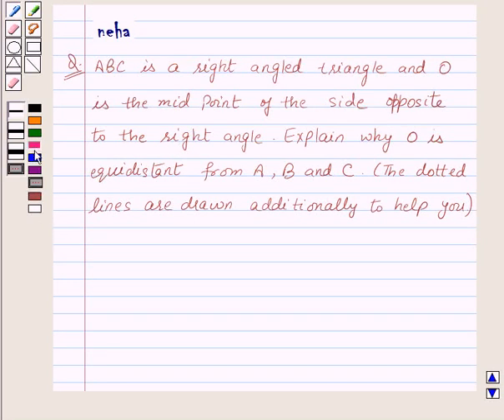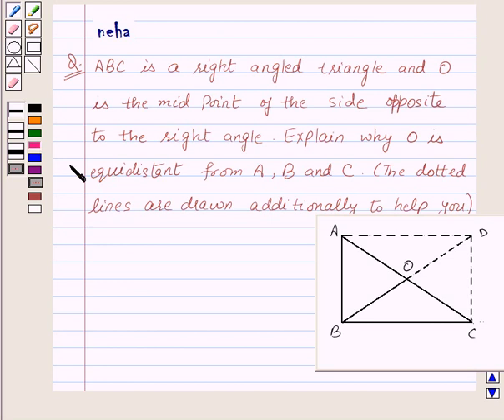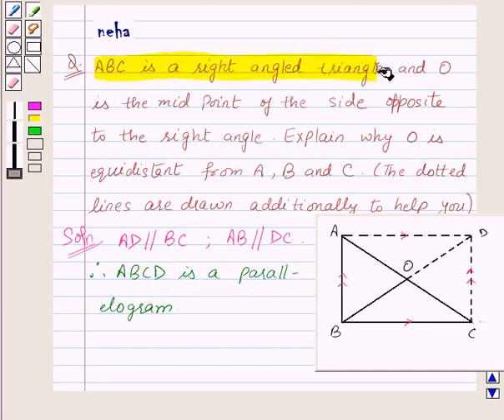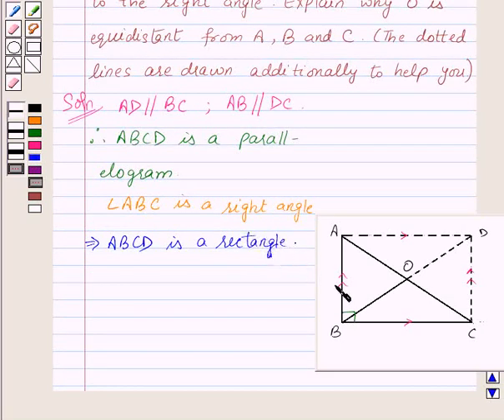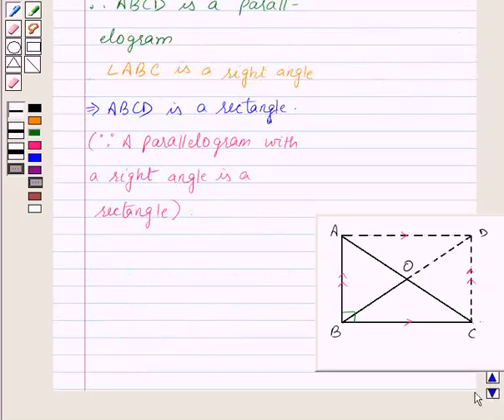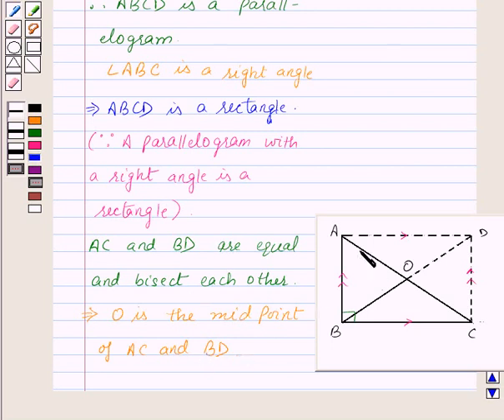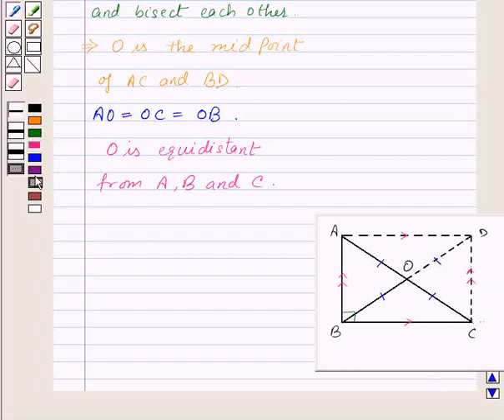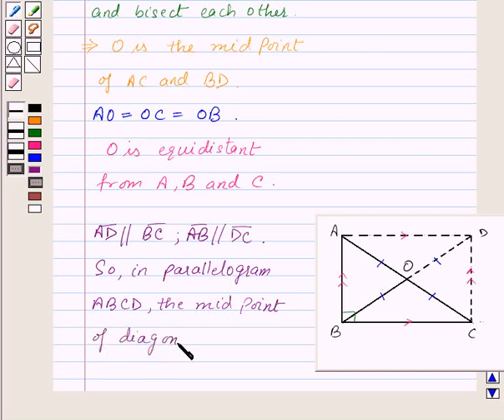Maths VIII NCERT 2008 3 3 4 6